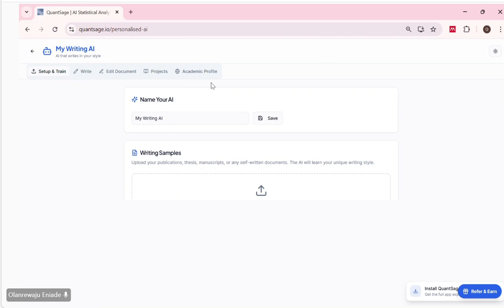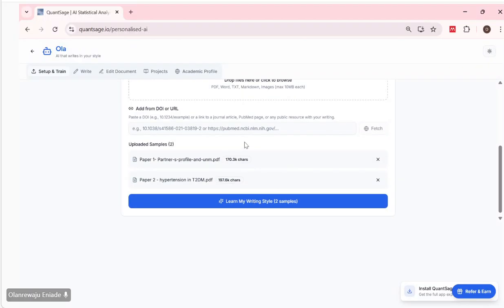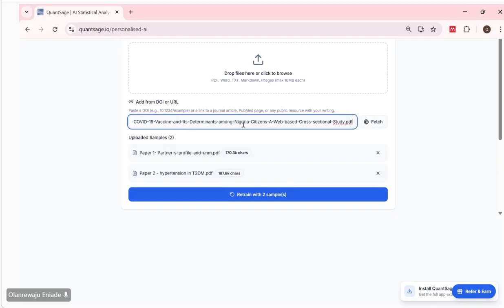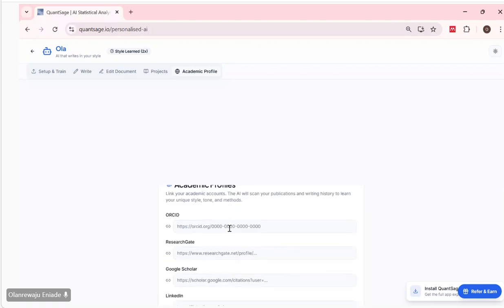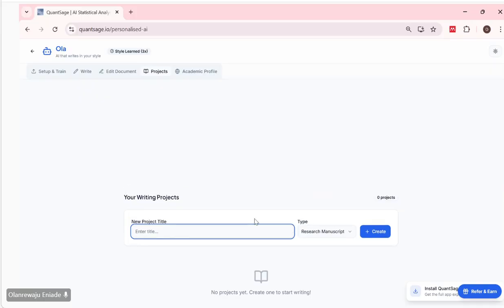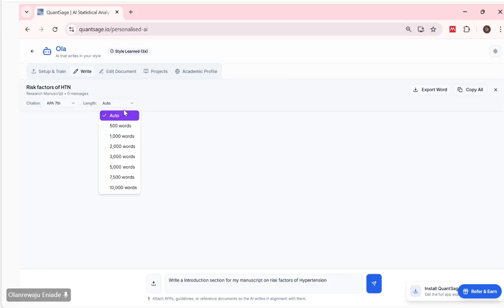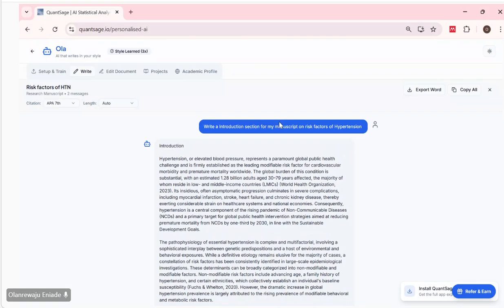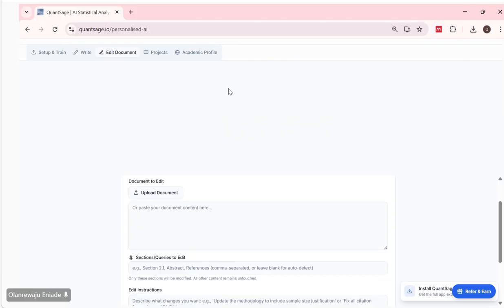HOW TO SET UP YOUR PERSONALIZED AI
With QuantSage’s Personalized AI feature, you can train the system to understand and replicate your unique writing style for manuscripts, research papers, and academic content. By simply uploading your previous articles or written work, the AI learns your tone, structure, vocabulary, and flow—so every output feels like it was written by you, not a machine.

The more content you provide, the smarter and more accurate it becomes.

This means:

1. Consistent writing style across all your research
2. Faster drafting without losing your voice
3. Less editing, more publishing
4. AI support that actually sounds like you

Whether you're an academic, researcher, or writer, this feature transforms AI from a generic assistant into a true extension of your thinking.

Start writing smarter. Start writing like you.